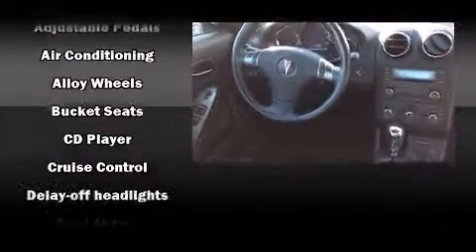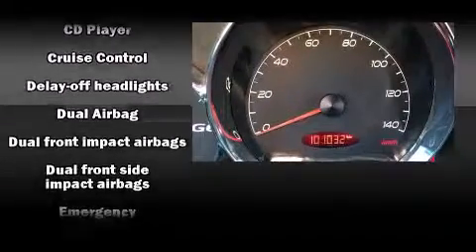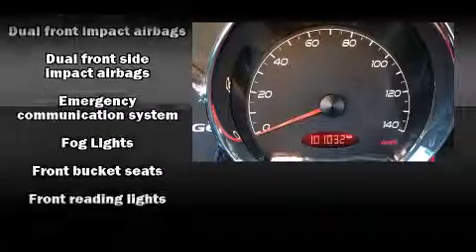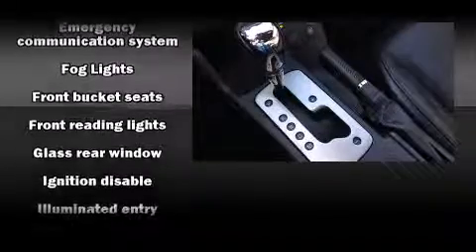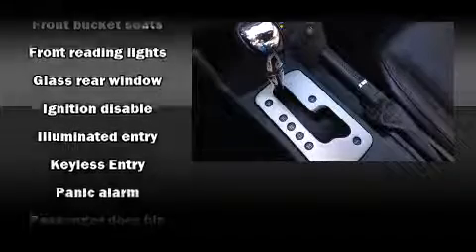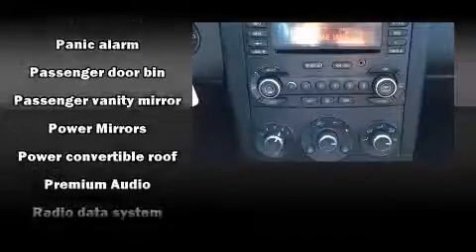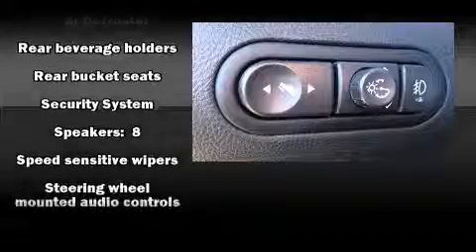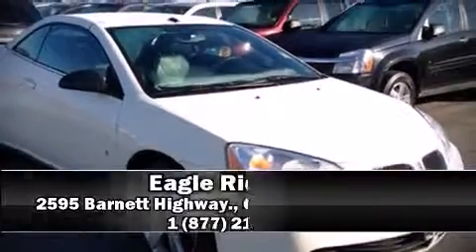2008 Pontiac G6 GT V6 Convertible in Coquitlam, BC V3E 1K9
2595 Barnett Highway.

Sensibility and practicality define the 2008 Pontiac G6. This 2 door, 4 passenger convertible still has fewer than 110,000 kilometers! It features an automatic transmission, front-wheel drive, and a 3.5 liter 6 cylinder engine. Top features include front bucket seats, a tachometer, front fog lights, tilt and telescoping steering wheel, power door mirrors, a power convertible roof, power windows, and air conditioning. Power adjustable pedals allow the driver to optimize his or her driving position, enhancing visibility, comfort and safety. Premium sound drives 8 speakers, providing you and your passengers a sensational audio experience. Passenger security is always assured thanks to various safety features, such as: dual front impact airbags, front SIDE impact airbags, a panic alarm, an emergency communication system, and 4 wheel disc brakes with ABS. Electronic stability control ensures solid grip atop the road surface, no matter how challenging the driving conditions. We pride ourselves on providing excellent customer service. Stop by our dealership or give us a call for more information.